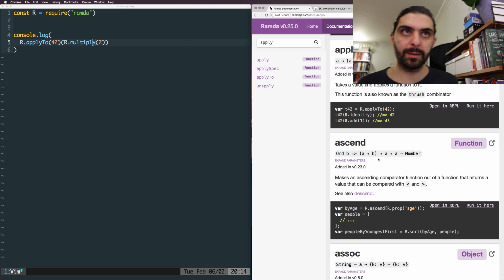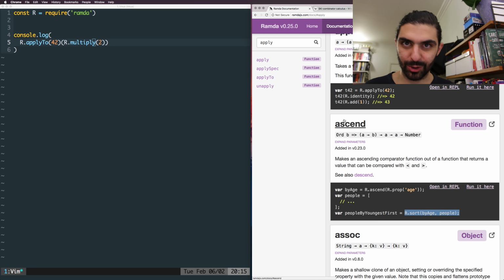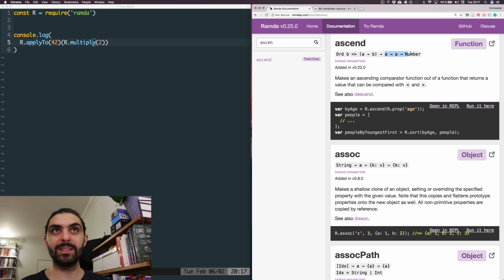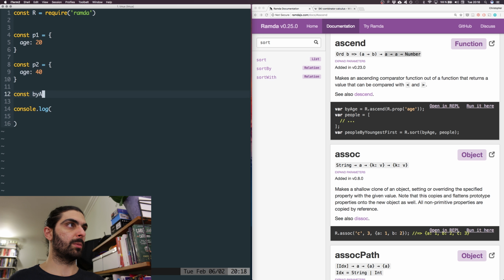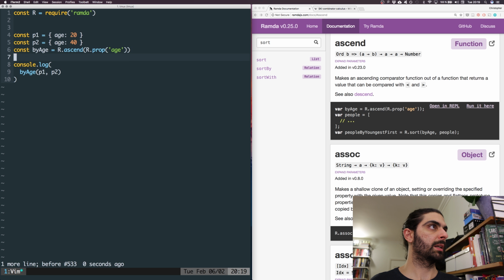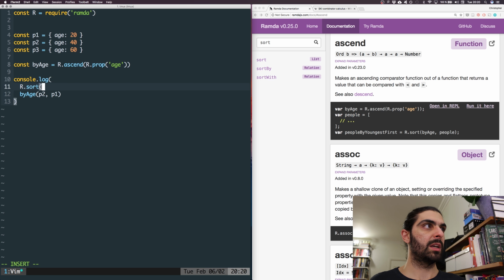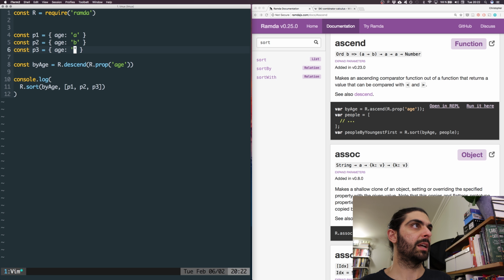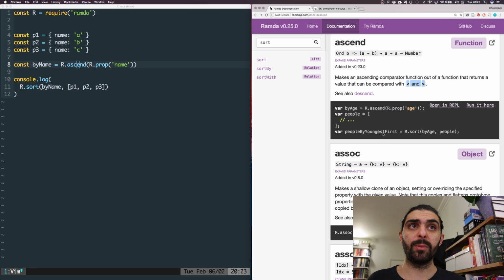Ramda JS Tutorial – Part 8 (ascend, descend, sort)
Let's understand all the functions of the JavaScript library Ramda JS and learn a lot about functional programming as we go along.

👾 In this video:
R.ascend
R.descend
R.sort